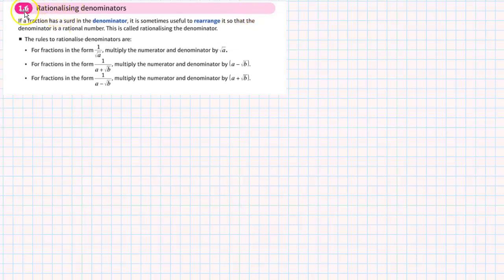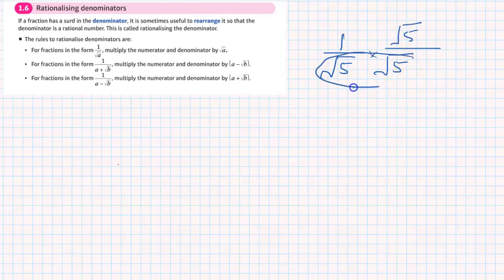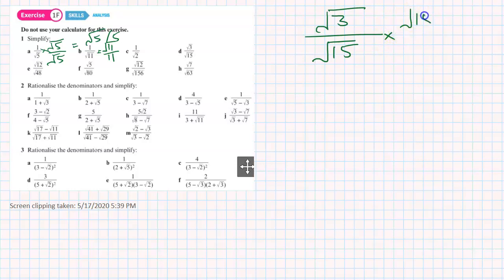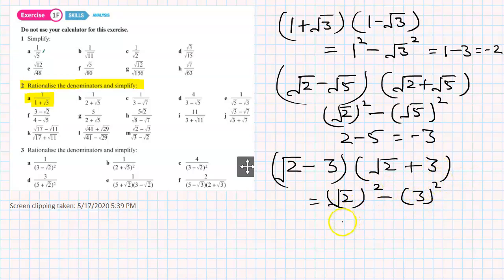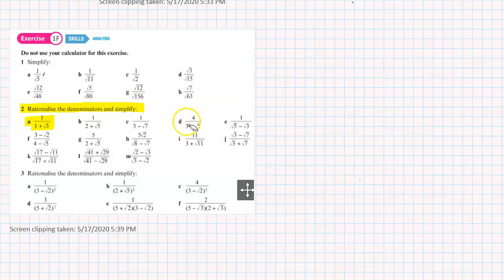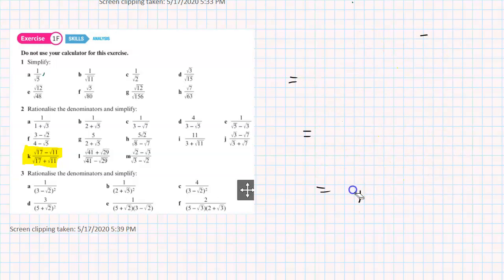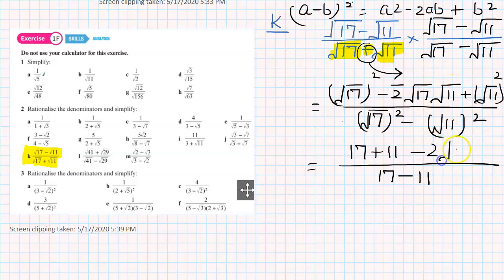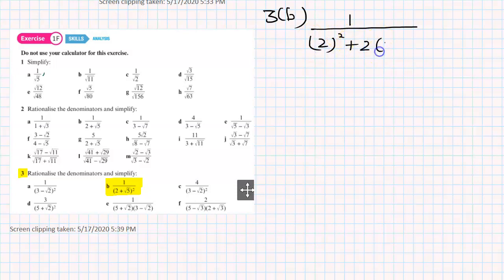SURDS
Rationalising Denominator